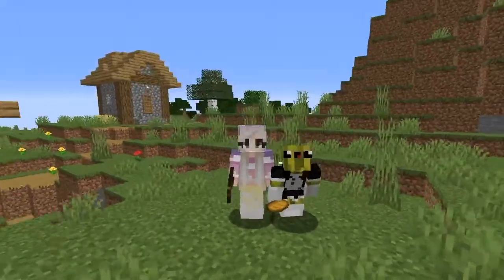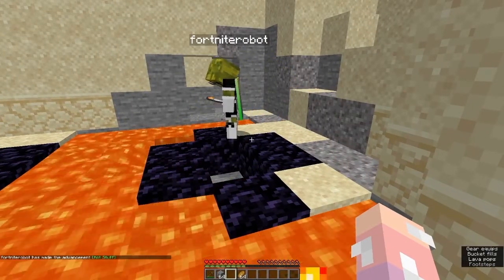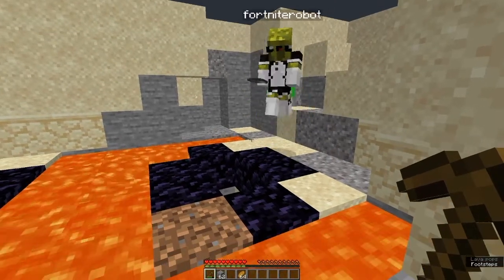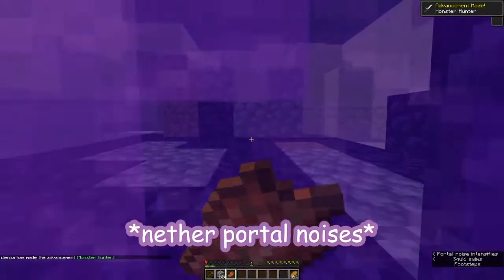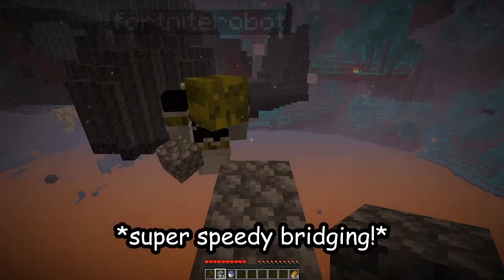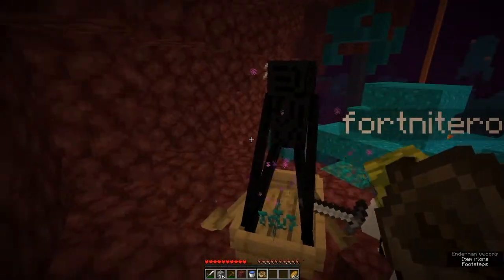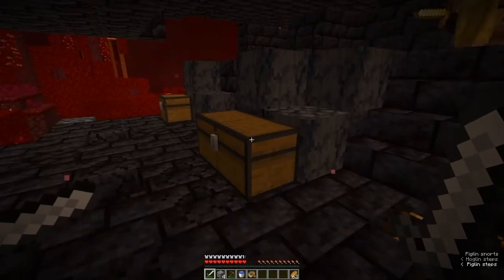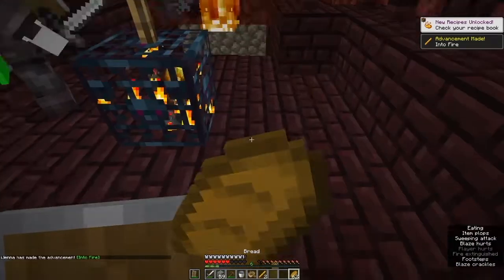minecraft tips 101│ HOW TO SPEEDRUN 1.16 (pt 1)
learn how to speedrun minecraft in 1.16 and beat the game as fast as possible! we are trained professionals here to reveal all the top player's tips and tricks!

(don't read this)
How to speedrun Minecraft 1.16 not 1.8.9 speedrun. We break Minecraft speedrun world record. Funny Minecraft video we laugh it is the funniest. This is not Minecraft Manhunt (wish it was smh) and we do not play with Dream Georgenotfound Tommyinnit or Ranboo. Not Dream SMP. We break speedrun record how to fast. Speedy fast Minecraft speedrun (please don't read this omg it's so embarrassing) Not Minecraft but water rises lava rises black hole Minecraft mod funny mod

this video is confirmed to be bussin!